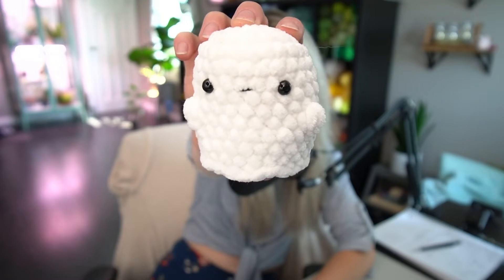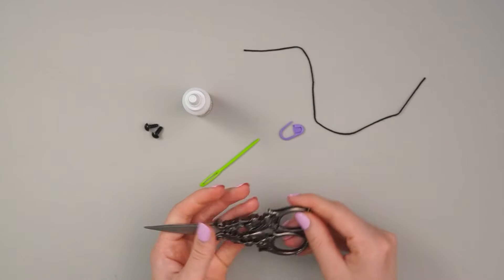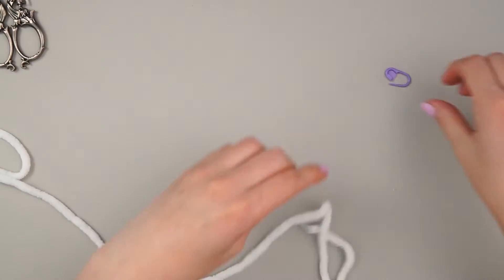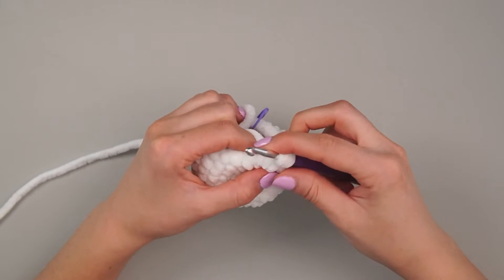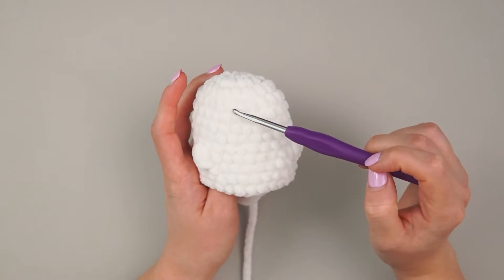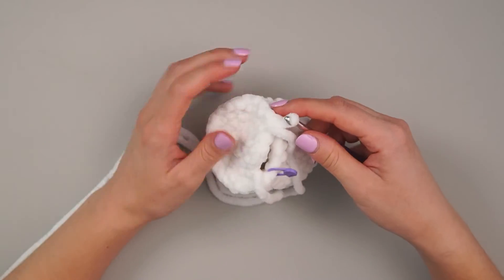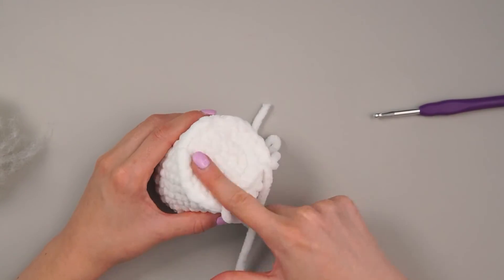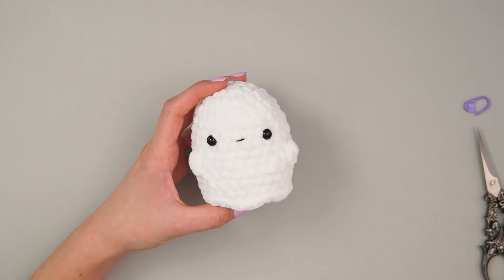✨No-Sew✨ Beginner Friendly 👻Ghost👻 - SUPER EASY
OPEN ME FOR LINKS and PATTERN

I have decided to post the pattern through Ribblr (which is free don't worry), just so if there are any updates I only have to update in one place!